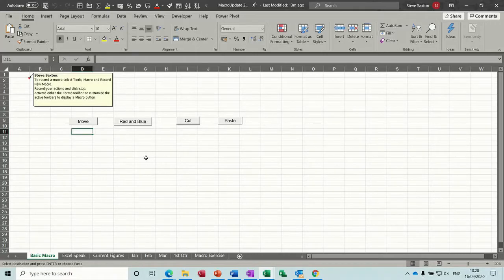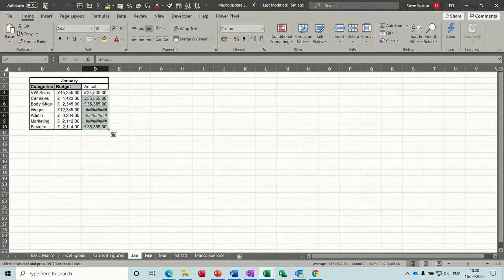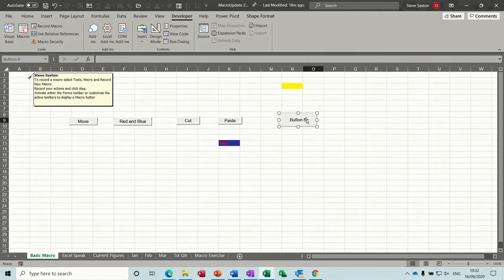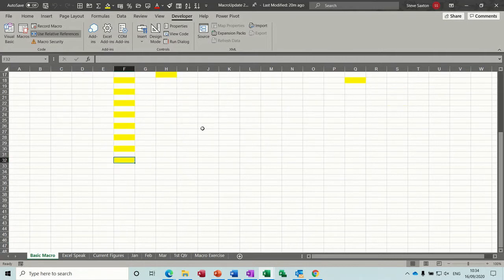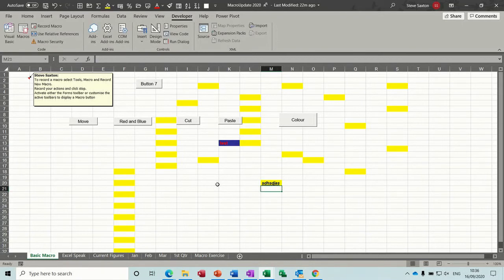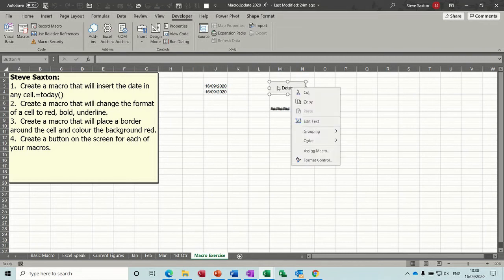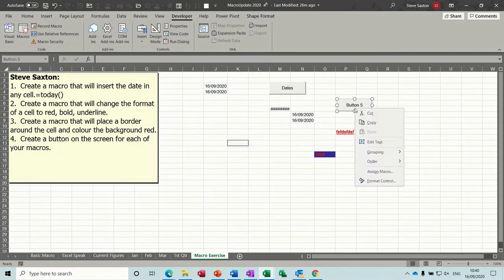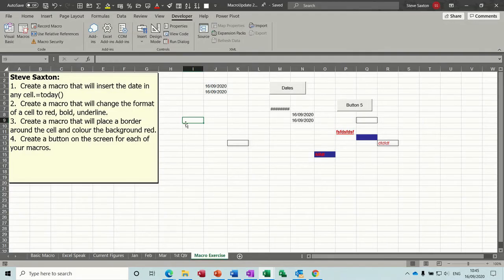How to create basic macros in Microsoft Excel. Use macros to navigate and manage data in Excel.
This video explains how to create basic macors in Microsoft Excel.  The tutorial covers how to create a basic macro and add it to a command button in a worksheet and also how to create a button on the Quick Access Toolbar that can be used in any workbook.  The tutor mentions the difference between Relative recording of a macro and Absolute recording of a macro.  The last part of the video explains how to save macro enabled workbook.  This video is for new users of macros.